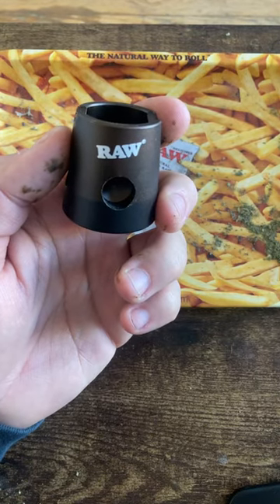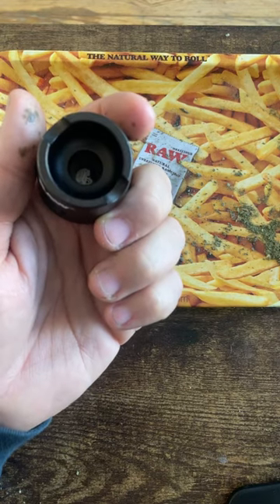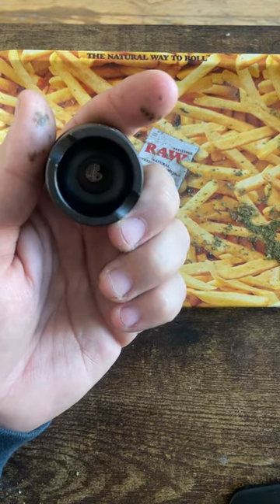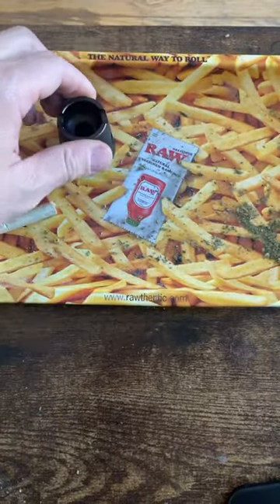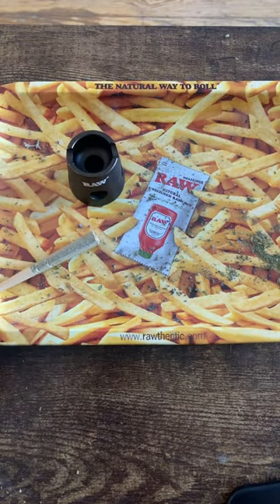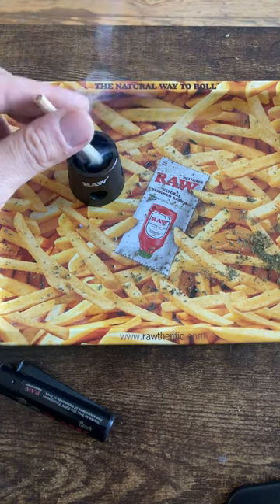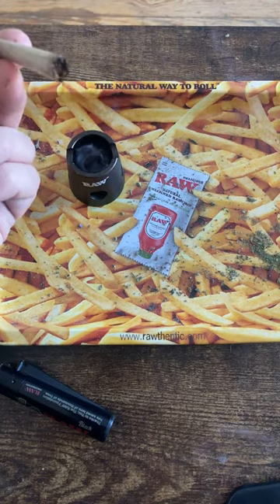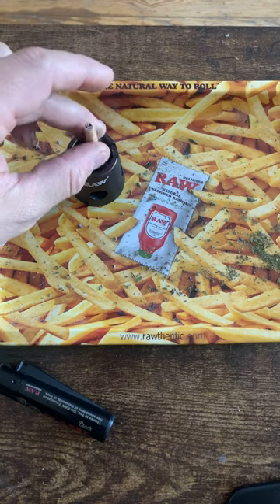Raw Snuffer, act as an Magnetic ashtray as well turn off your Raw Cone. Easy Use & Highly Recommend